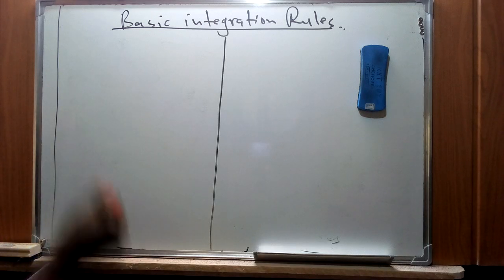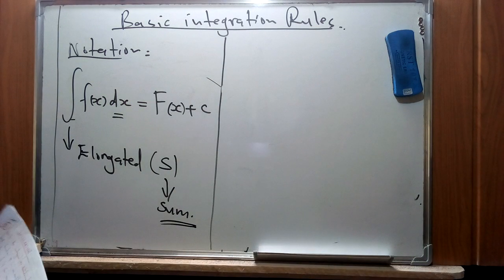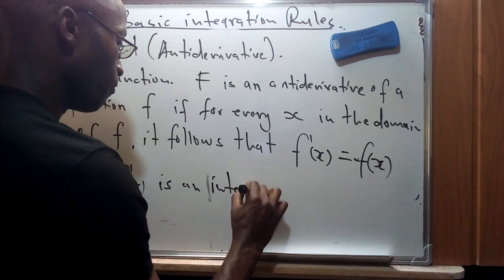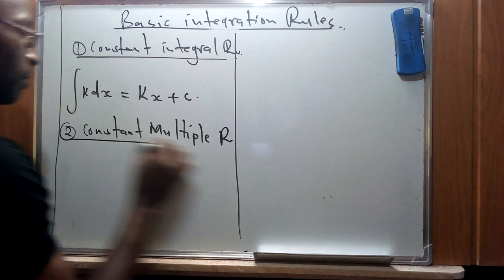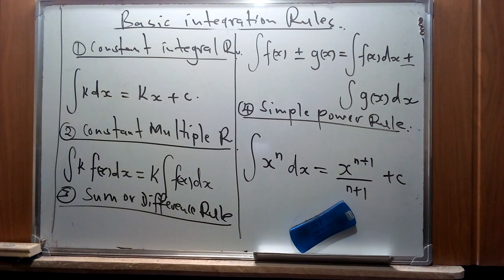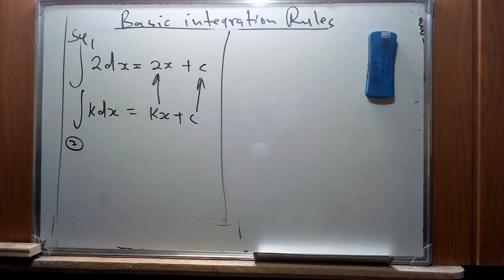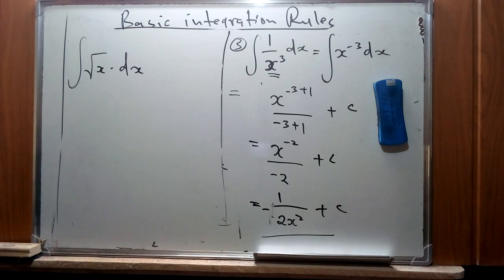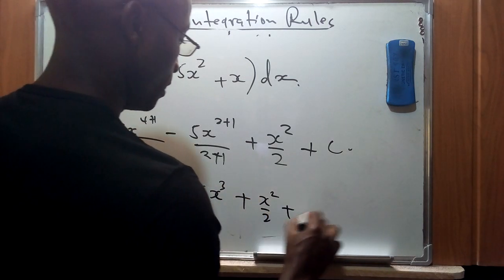BASIC INTEGRATION RULES